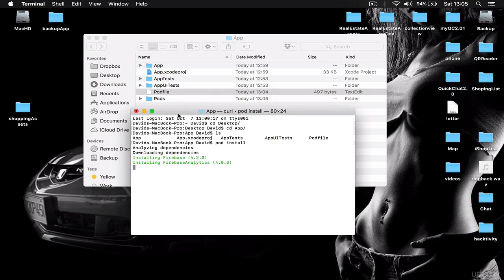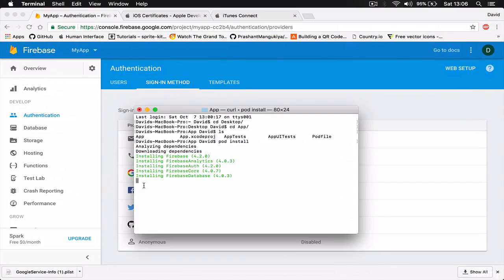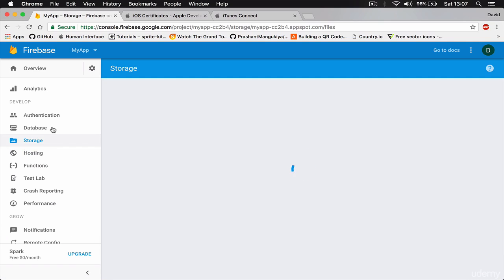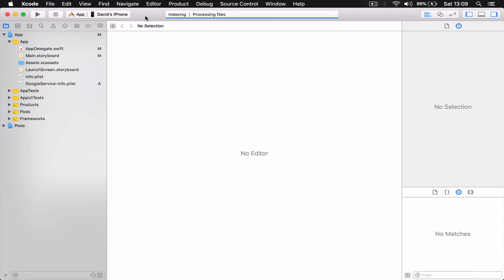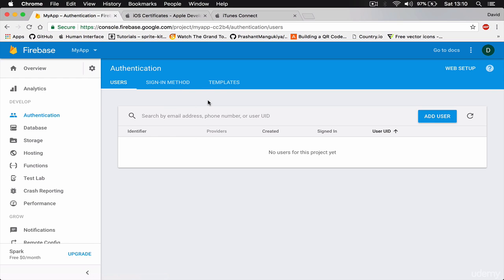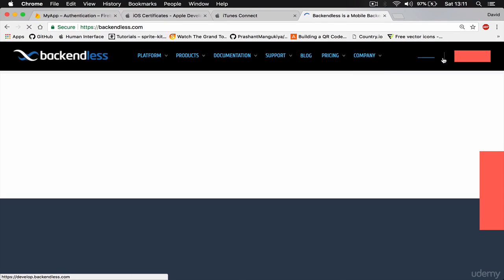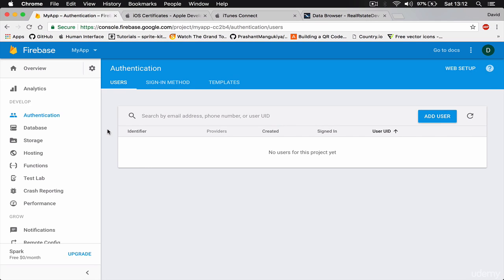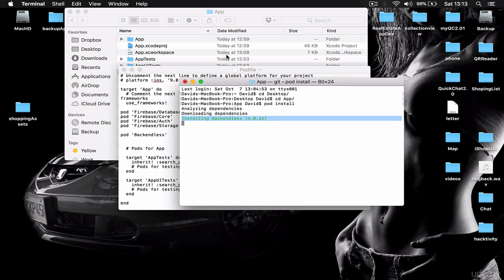iOS 11, Swift 4 become professional iOS developer : Setup part 2